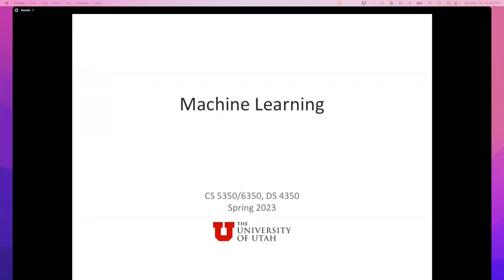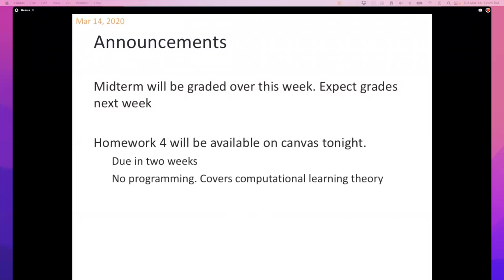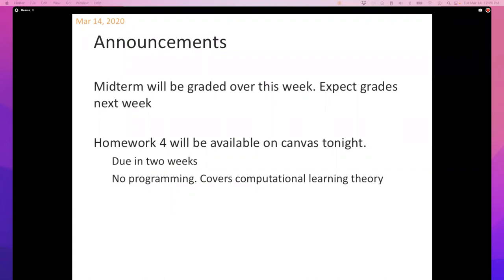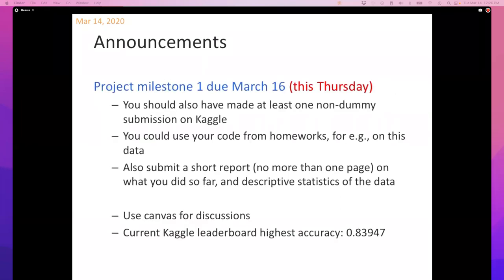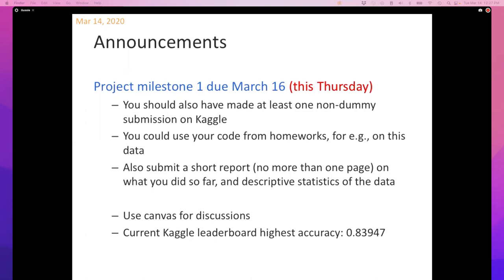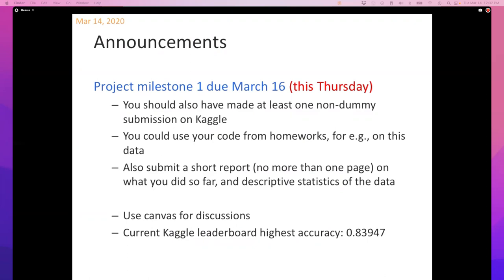Machine Learning: Lecture 16a: Learnability results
This lecture continues our discussion of learning theory, and discusses positive and negative learnability results.